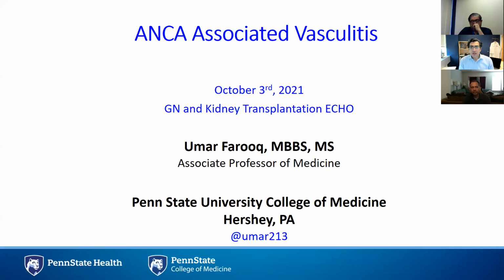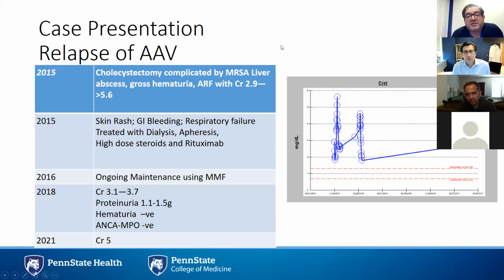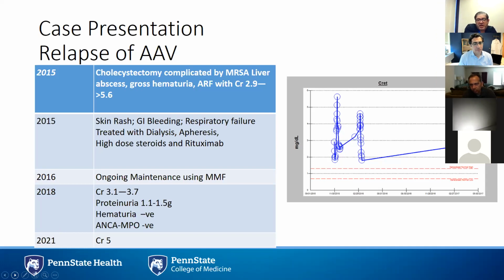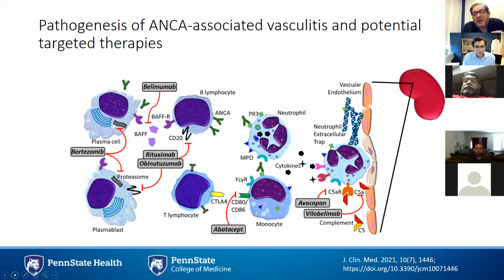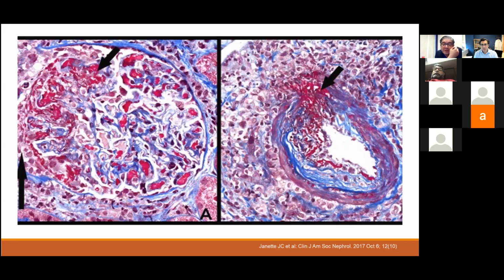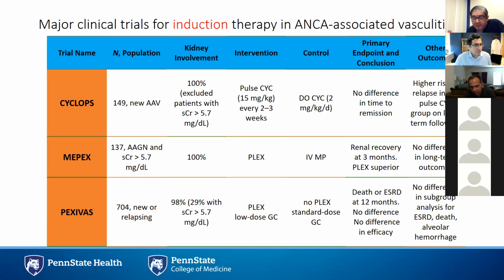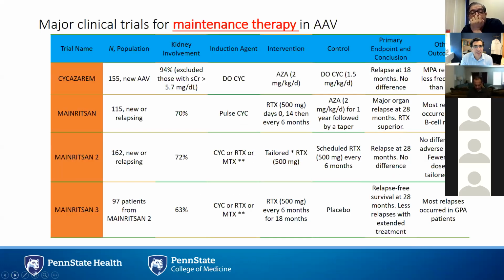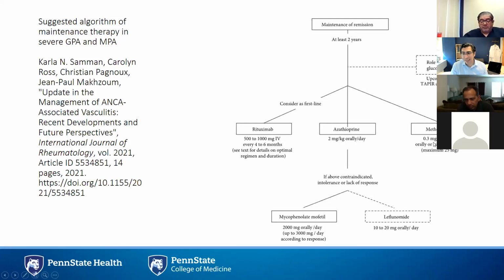ANCA associated Vasculitis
MERIT Nephrology webinars
Topic: ANCA associated vasculitis
Date: October 3rd, 2021
Presenter: Dr. Umar Farooq